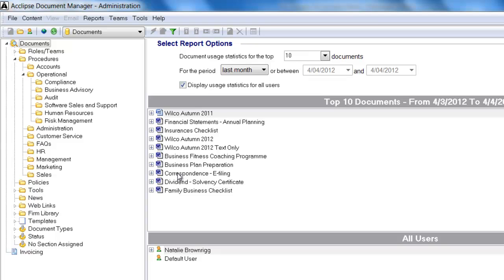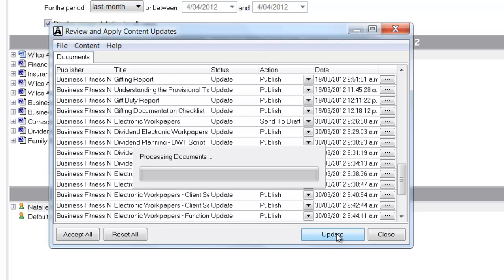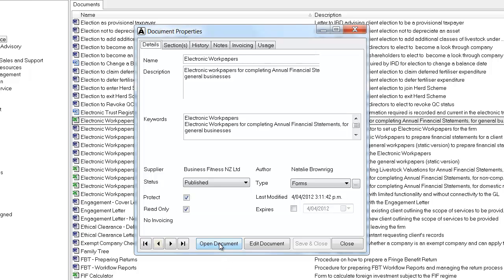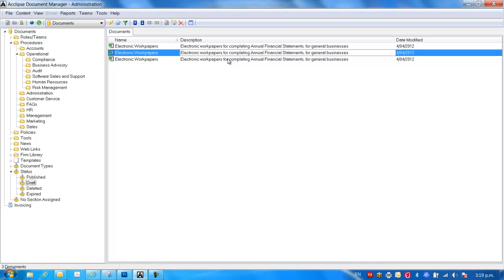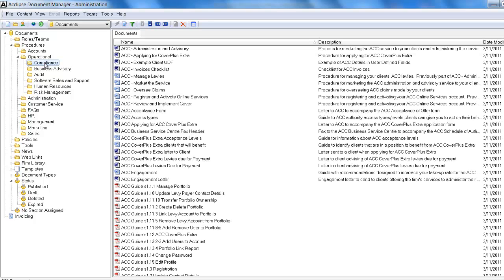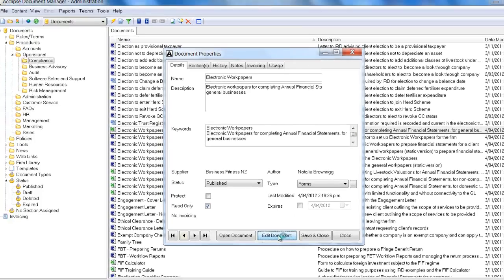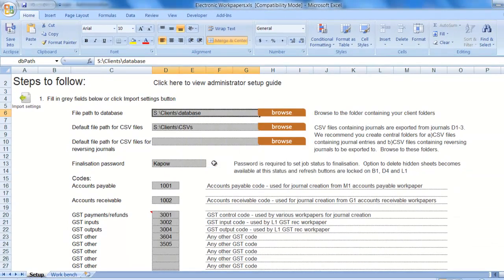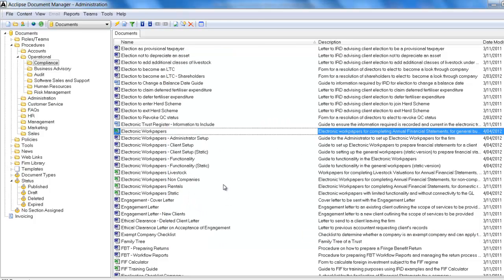Updating Integrated Workpapers from 2011 to 2012.mp4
A quick bare-bones tutorial on how to handle the update process and importing settings from your 2011 Workpapers into your new 2012 CCH Business Fitness NZ Integrated Workpapers.